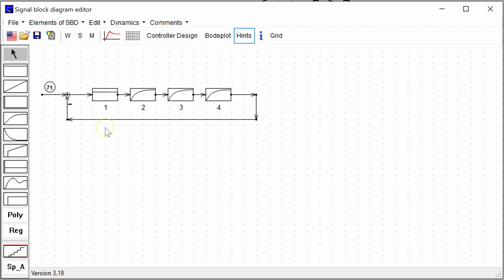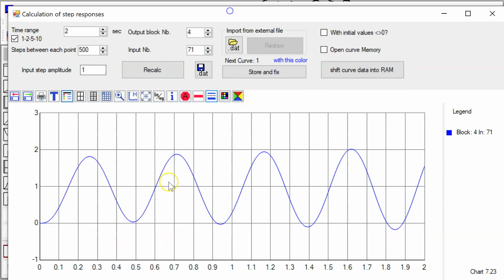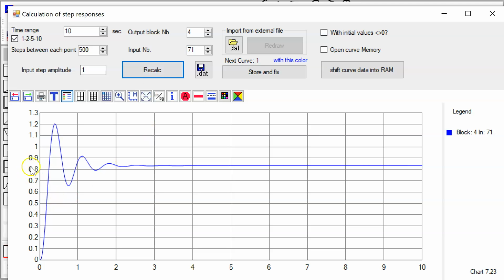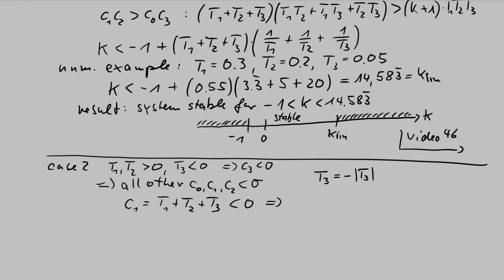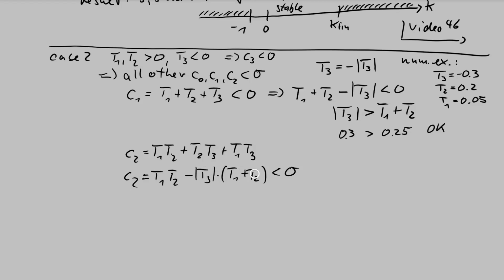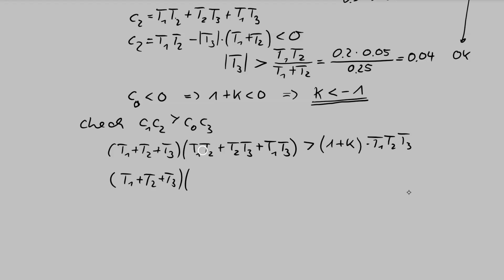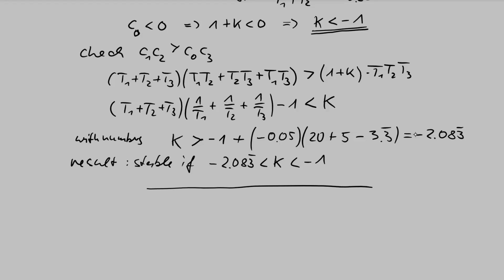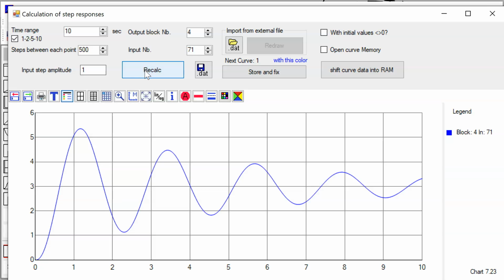CS I 47 Chap 4 p5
Simulation and unstable 3PT1 with Hurwitz